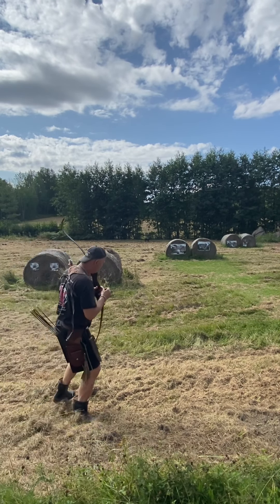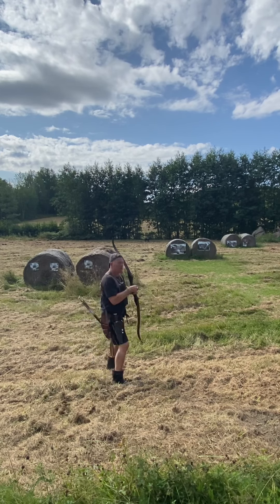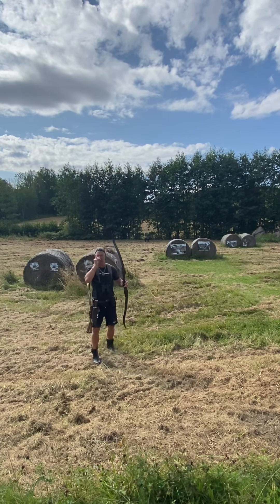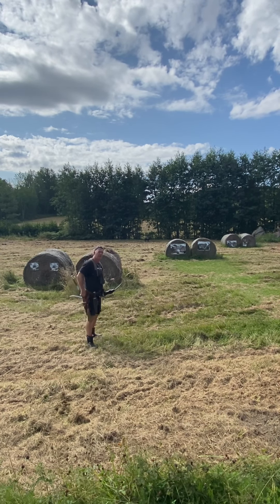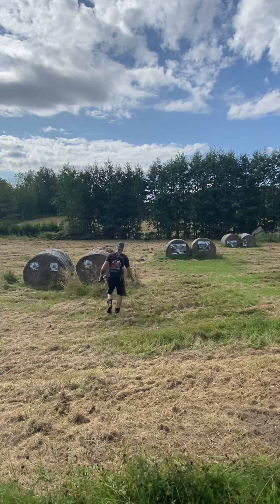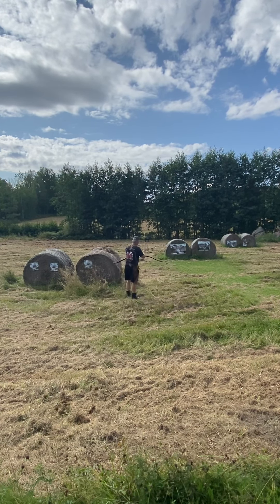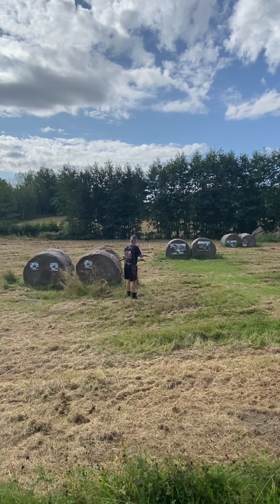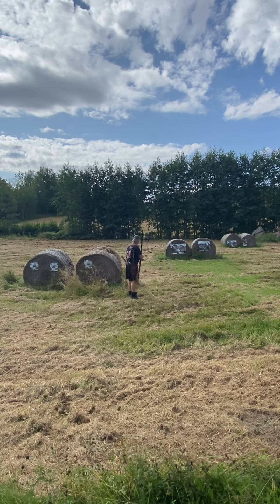Point shooter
Gap shoot